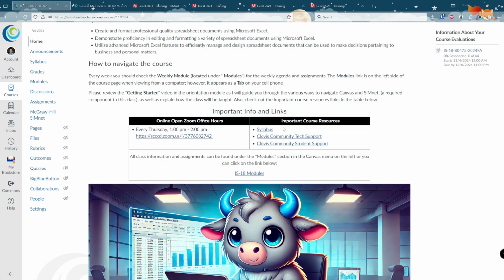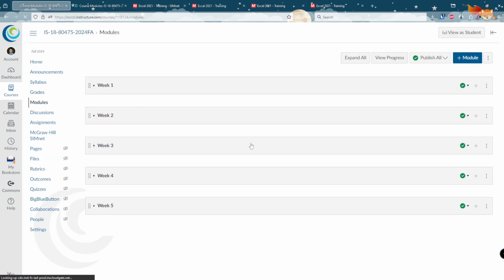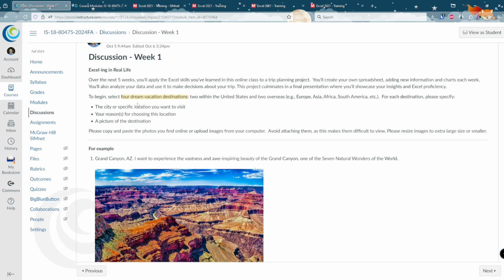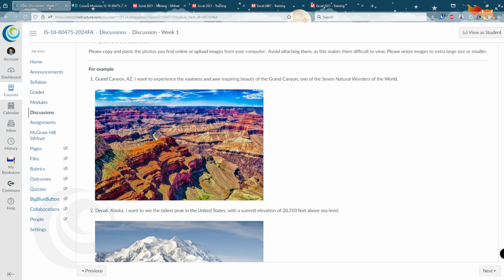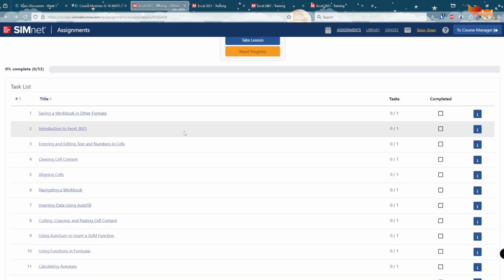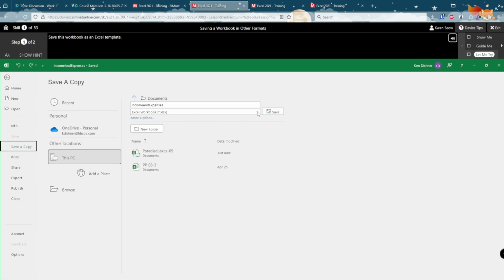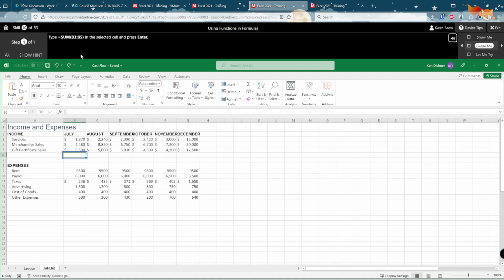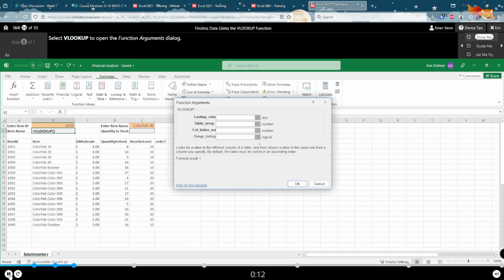IS-18 Week 1 Intro